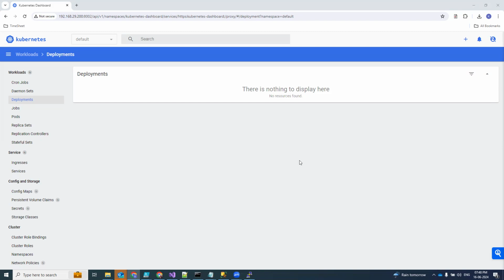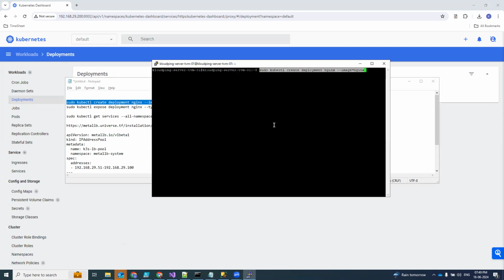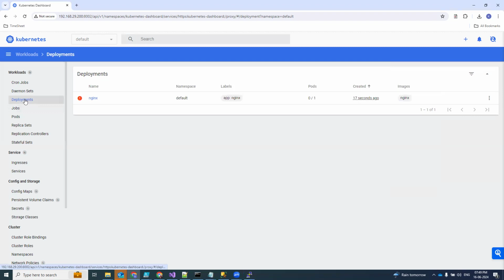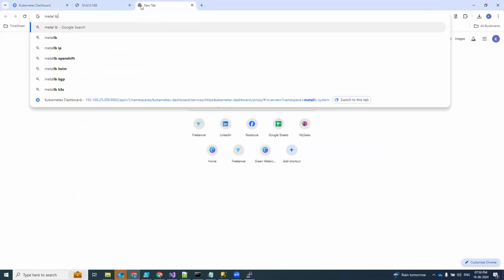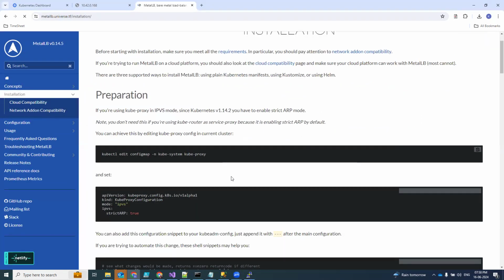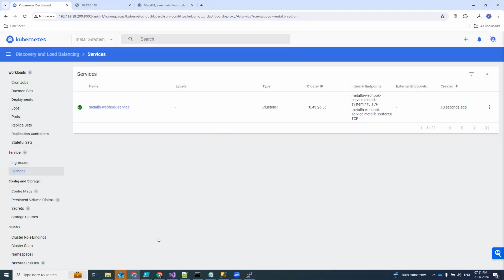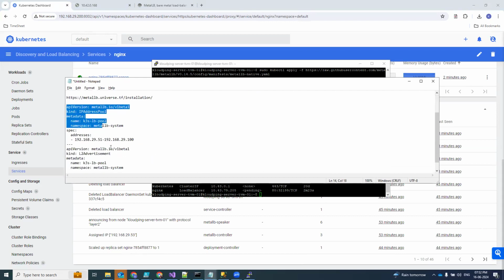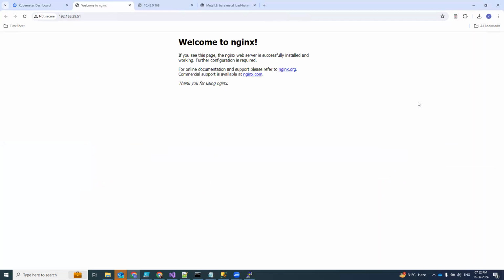Kubernetes K3s Setup Metal LB to access the Load balancer IP within Router range.